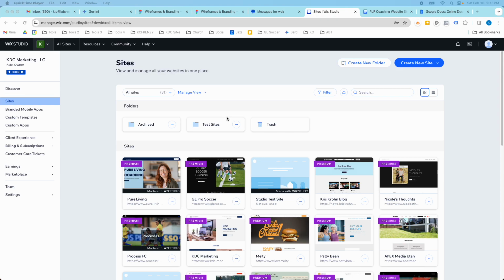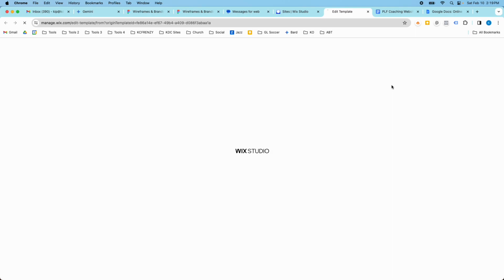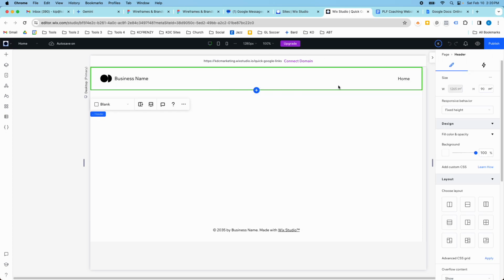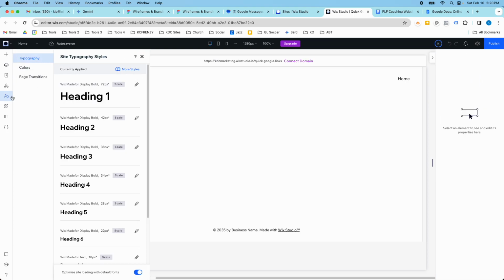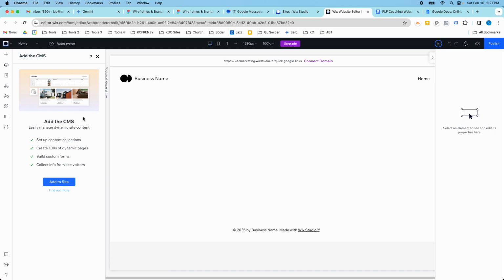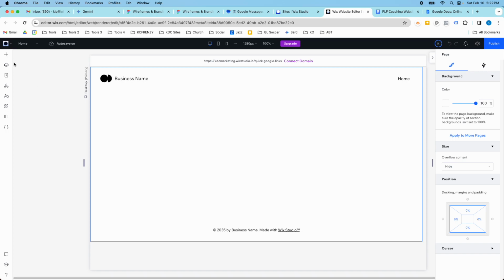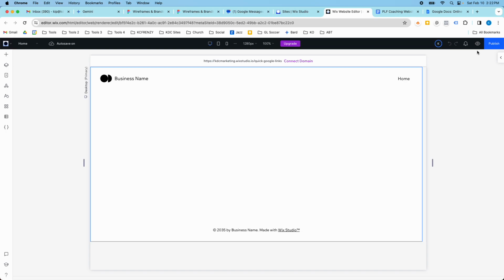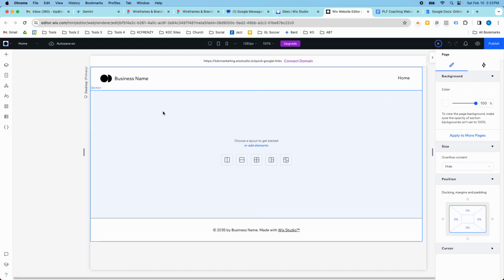Wix Studio | Quick Overview of the Wix Studio Editor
In this video, I give a quick overview of the Wix Studio editor.

Want to know what products were used to create this video? See the list below!